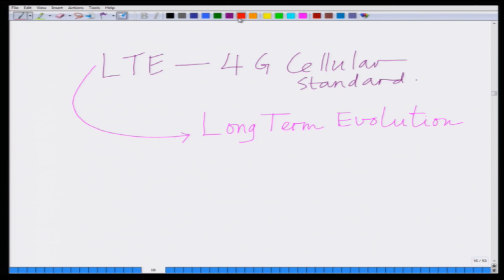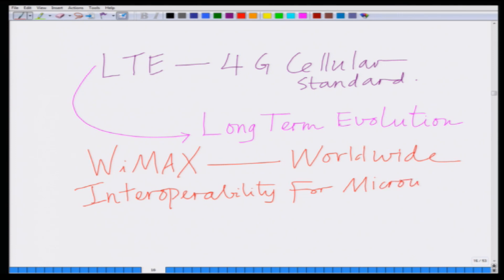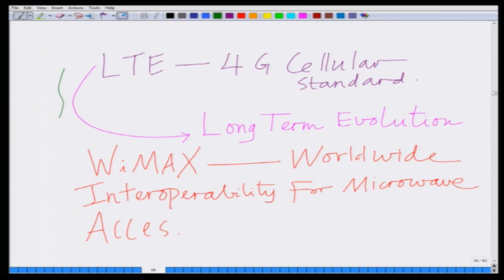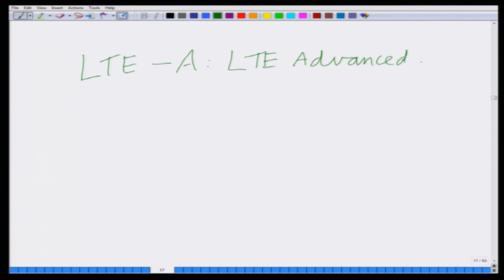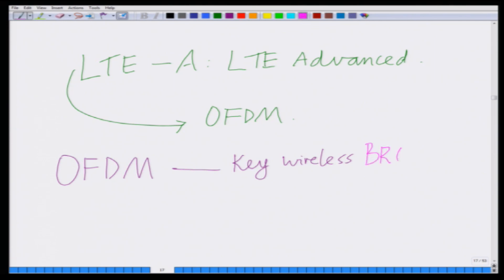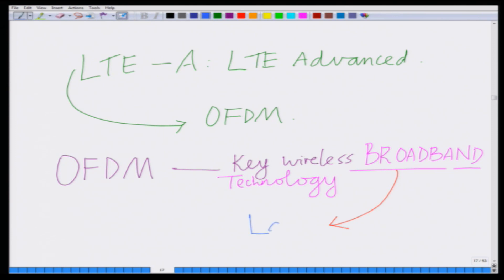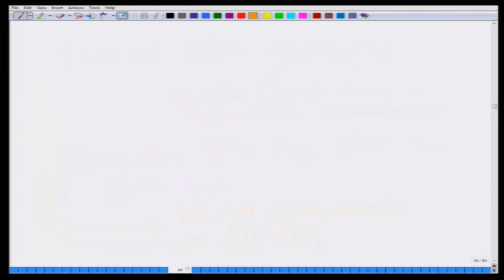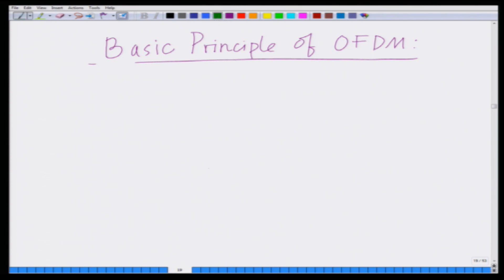Lecture 45: Orthogonal Frequency Division Multiplexing (OFDM)